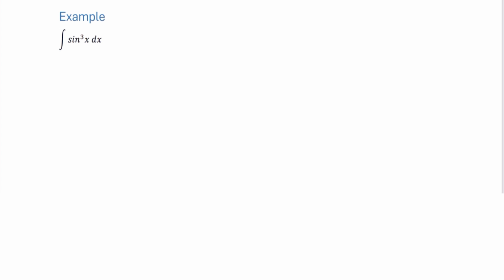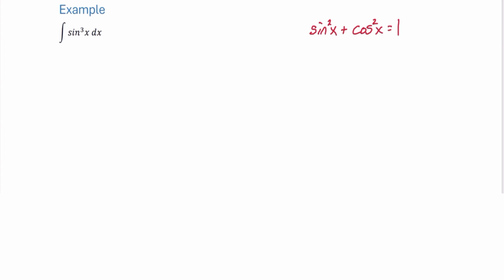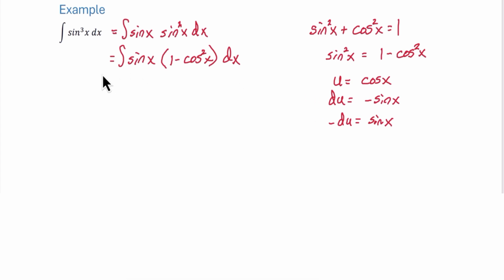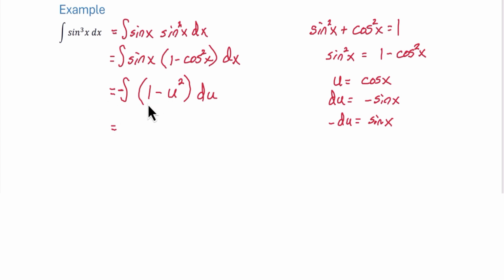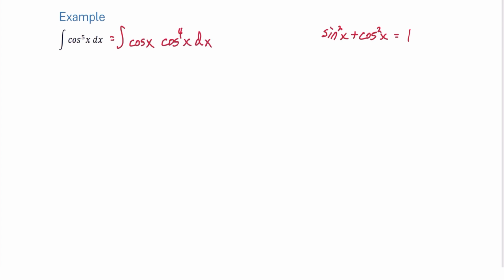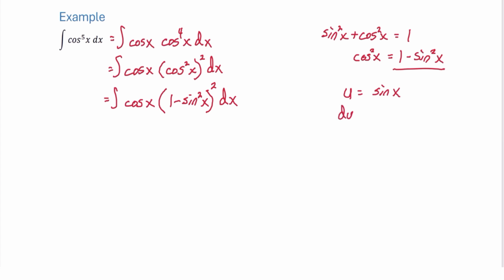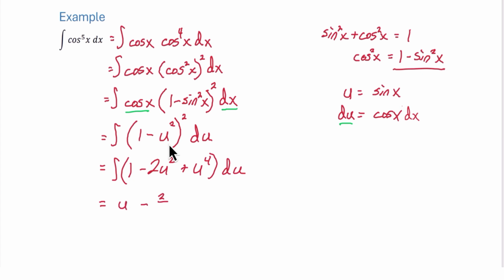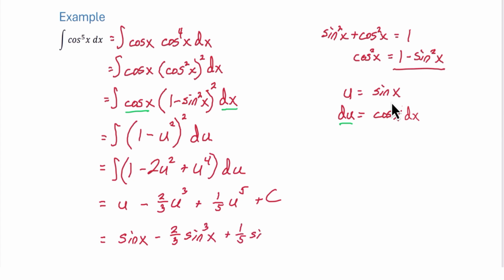Integral Powers of Sine and Cosine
Learn how to integrate powers of sin x and cos x

0:00 Example 1
3:09 Example 2